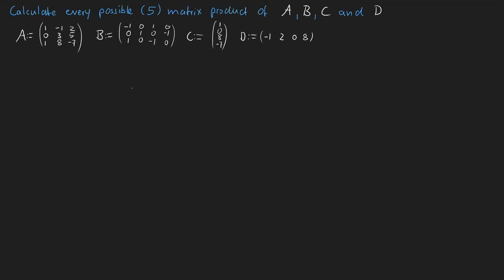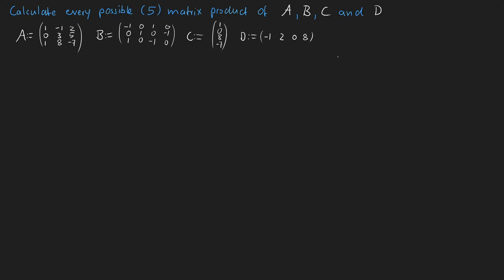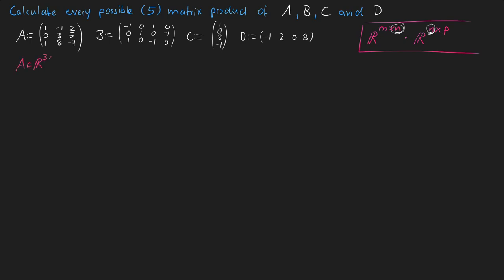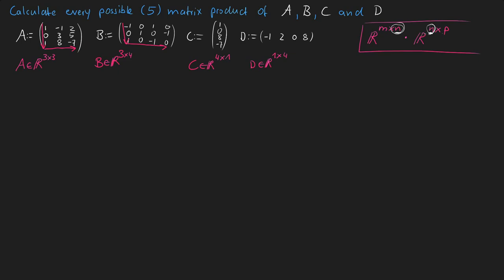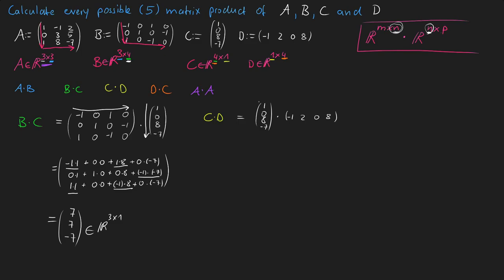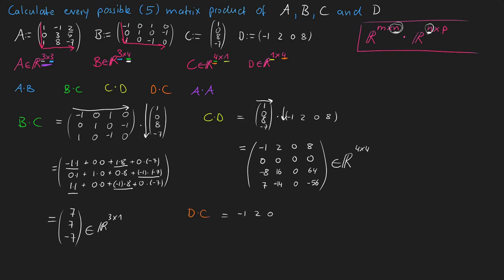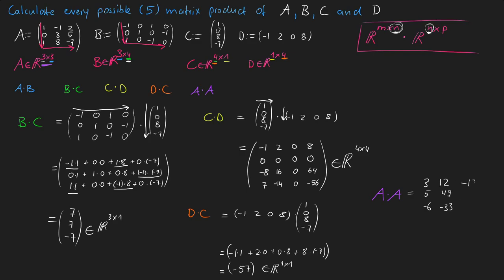Matrix Multiplication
In this exercise we have given 4 different matrices. We need to find all possible matrix products of those four matrices, which are 5 in total. You will learn how to multiply matrices and which matrices can be multiplied together.

⏰ Timeline
00:00 Exercise
00:15 Which matrices can we multiply?
02:34 A*B detailed explanation
06:45 B*C
08:15 C*D
09:13 D*C
09:45 A*A